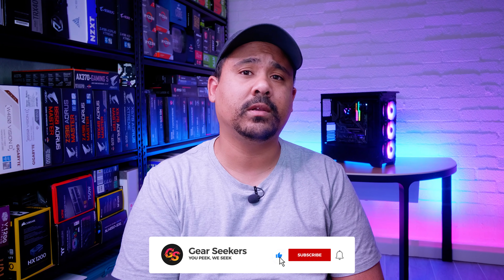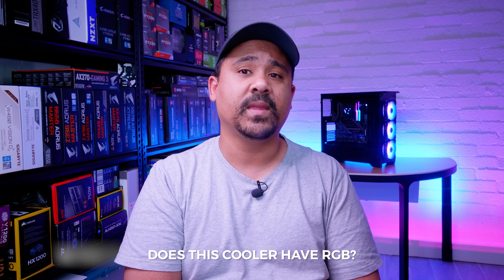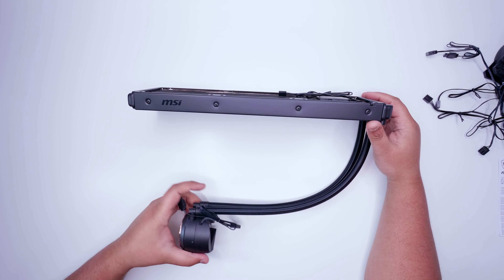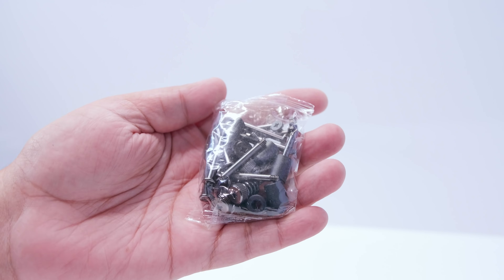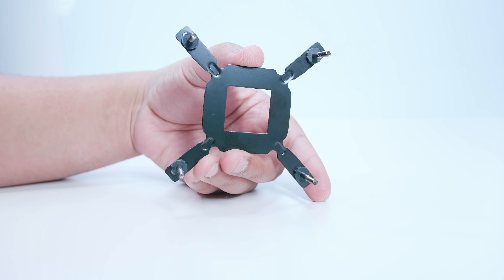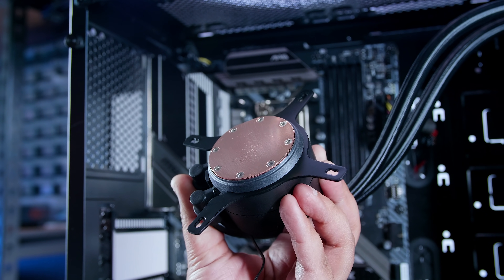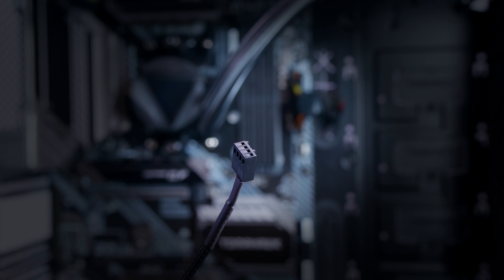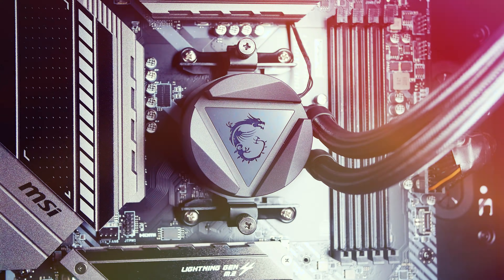HOWTO MSI MAG Coreliquid 360R & 240R Intel LGA 1200 & 115X Install Guide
Make sure you watch the whole video before asking questions :)

MSI MAG Coreliquid 360R
US (Amazon)
UK (Amazon)

Chapters
0:00 - Intro
0:43 - THIS IS NOT A REVIEW!
1:42 - Common Questions
3:44 - Quick Unboxing
6:17 - Intel Desktop Installation
6:38 - Attaching The Mounting Hardware
8:50 - Radiator & Fan Installation
10:01 - Mounting The Cooler To The Motherboard
11:12 - Wiring And RGB Guide
13:48 - Things To Note/Optional
14:09 - Cinematic Mode
14:57 - Conclusion
15:44 - Subscribe!